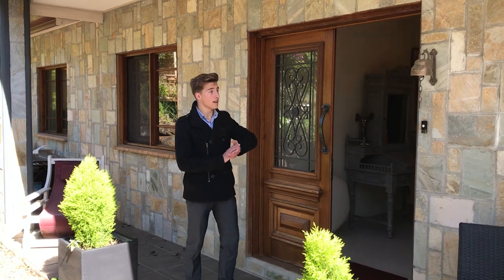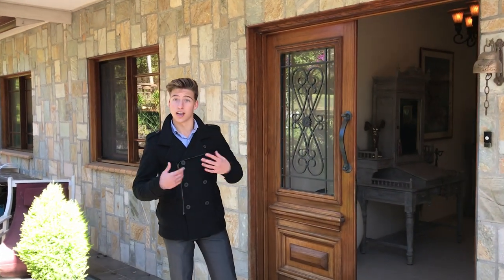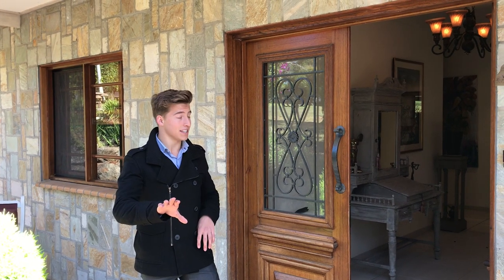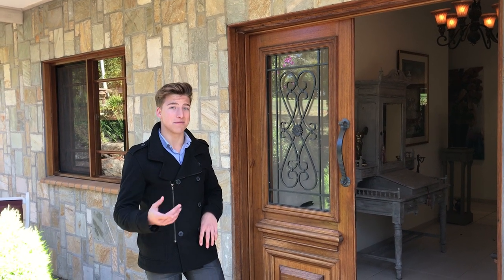The Ultimate Entertainer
This architecturally designed residence maximises expansive indoor and outdoor living and has an array of contemporary design features that complement our Queensland climate.

Positioned on a generous easy-care block of 6977sqm, this lavish 311sqm residence has been a dream home for the current owners who have enjoyed the ease of living in this great location, so close to schools, the nationally acclaimed Tamborine Mountain Golf course and just a stone's throw away from cafes, restaurants, shopping amenities and local transport.

The homes extensively covered entertaining deck transitions seamlessly to the massive open plan indoor living area, making it ideal for accommodating friends and family all year round.

Clean lines, earthy natural tones of wood and stone punctuated by splashes of bold colour, contemporary tiling, elegant furnishings and décor create an ambience that is warm and welcoming, stylish and comfortable.